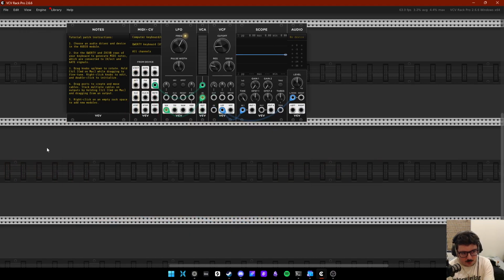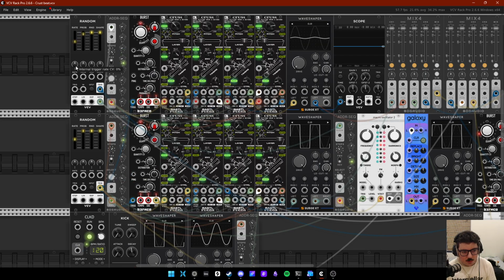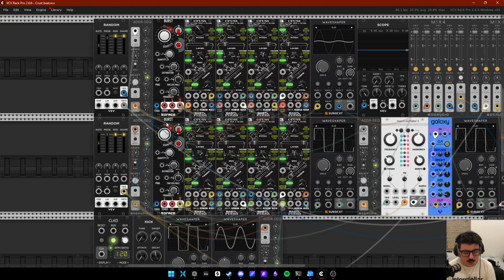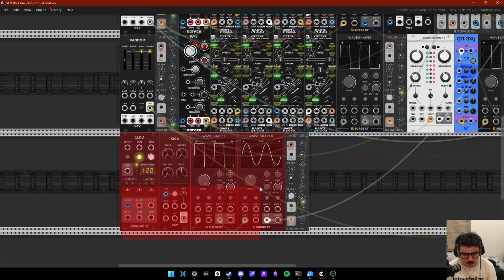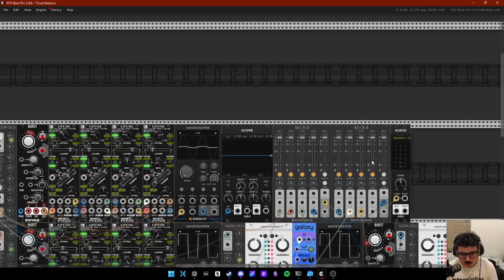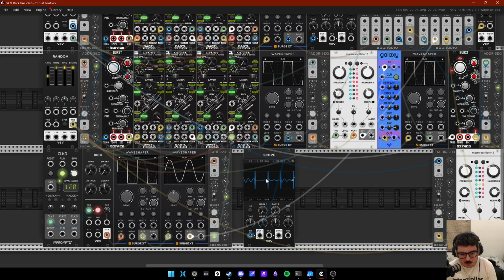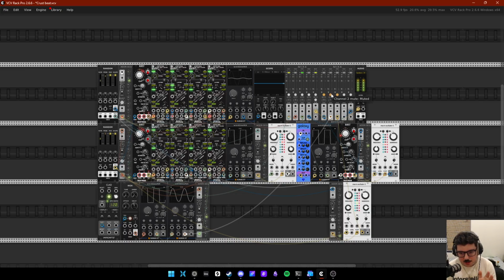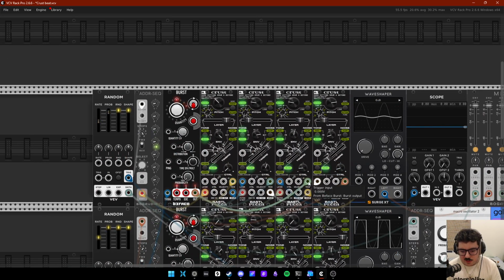Building Chaotic Drum Textures with VCV Rack & Crust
Had a little idea messing around with Crust in VCV Rack — layering a few modules on top of each other to see what kind of chaotic drum textures I could get. Turned out pretty interesting. PS:Have a whole ass sound degree and always mess up mic i know i was quiet today but still.